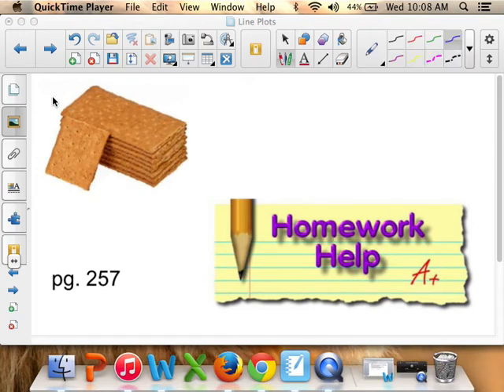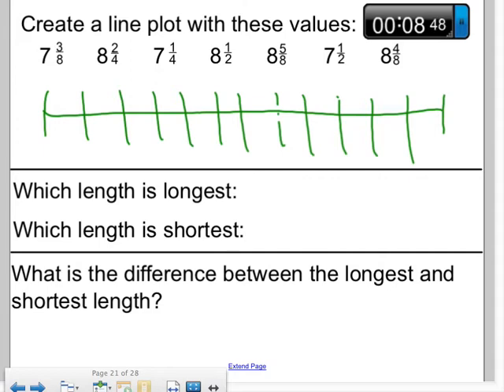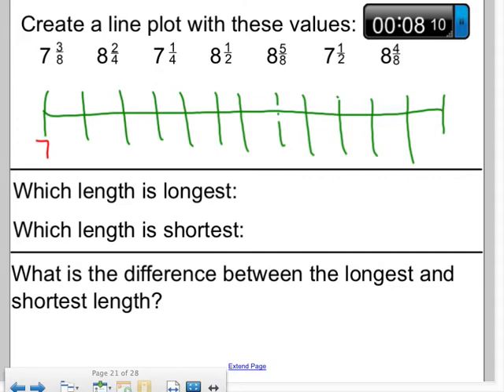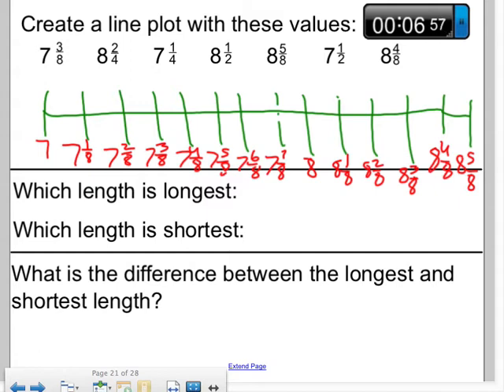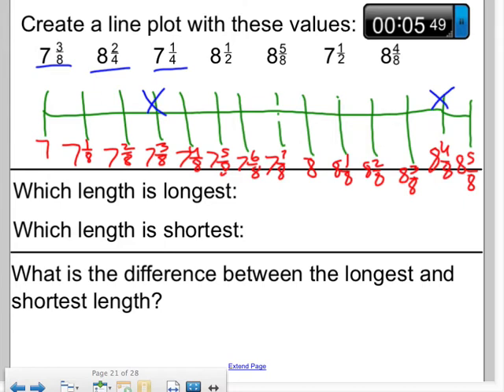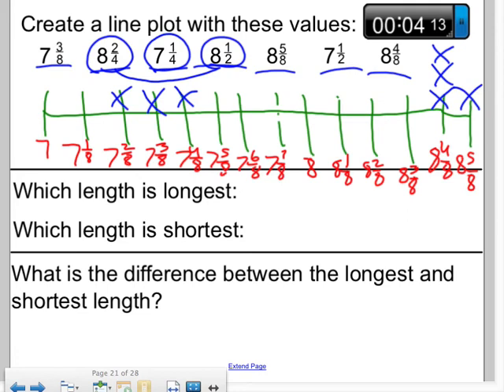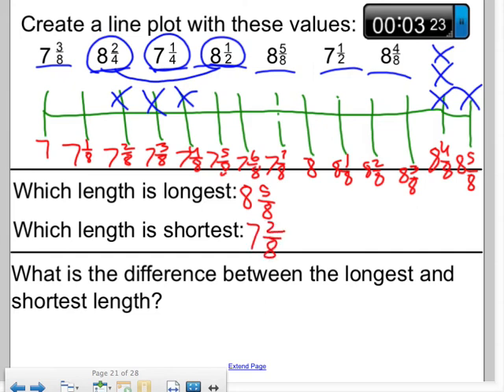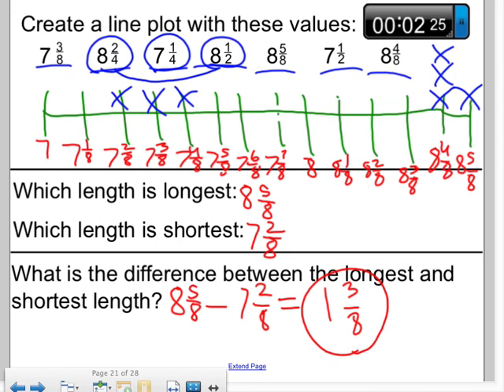Workbook pg 257